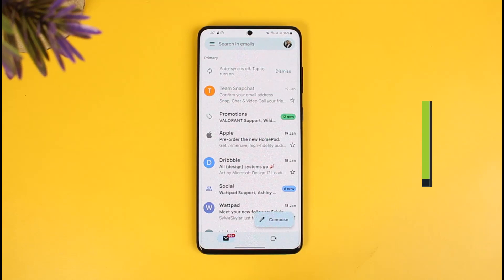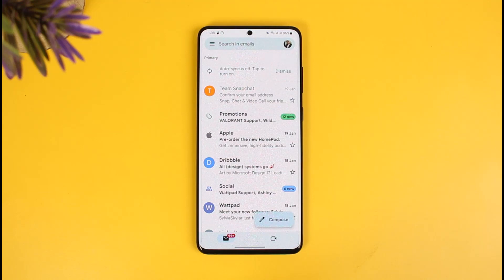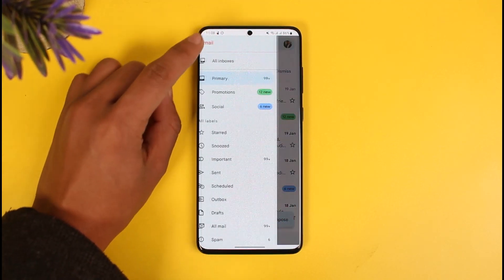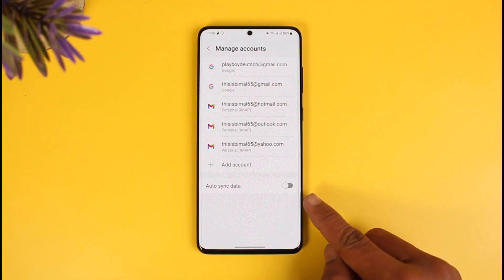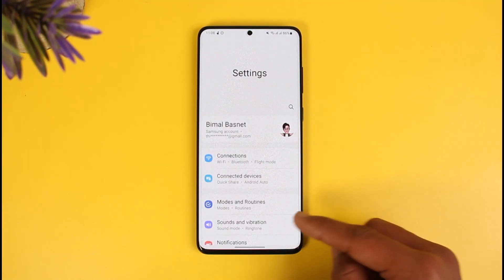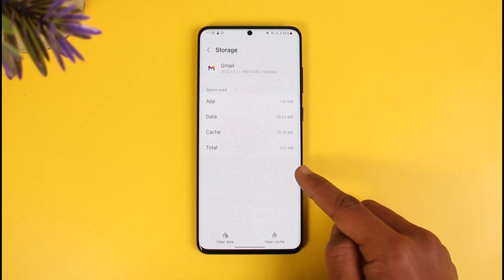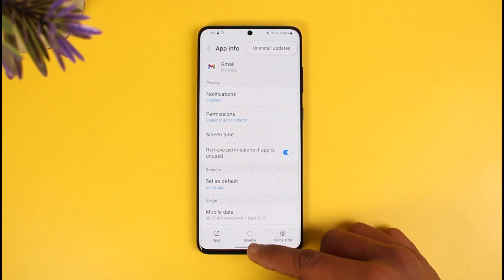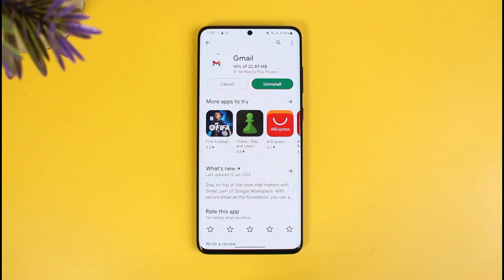How to Fix Queued Email Not Sending in Gmail !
In this tutorial video, I will quickly guide you on how you can fix queued emails not being sent in the Gmail app on your Android device. So make sure to watch this video till the end. We try to be responsive to as many questions as possible.

►  Chapters:
0:00 Introduction
0:17 Auto-Sync Data
0:53 Clear Cache / Data
1:25 Update Gmail App
1:41 Conclusion